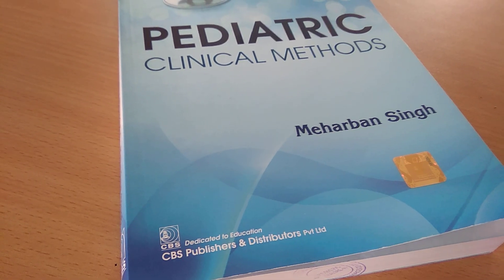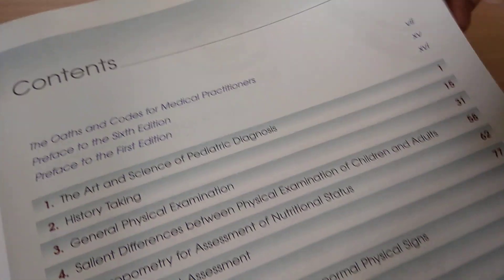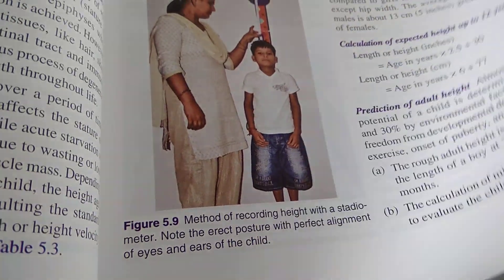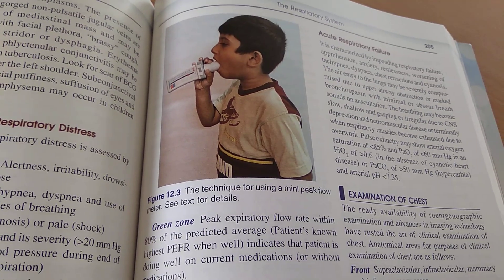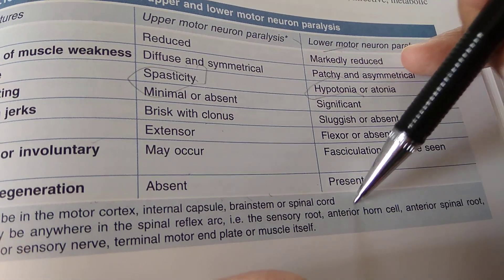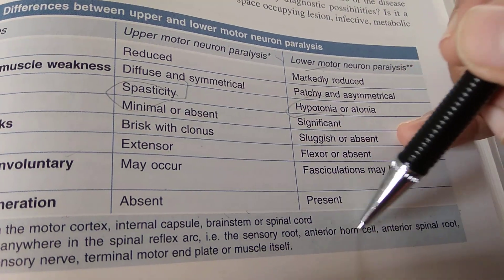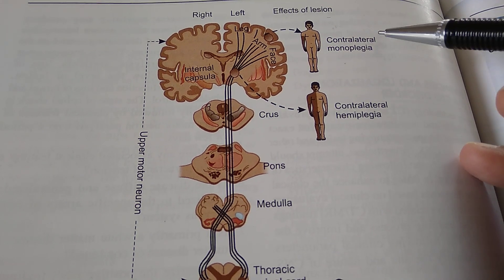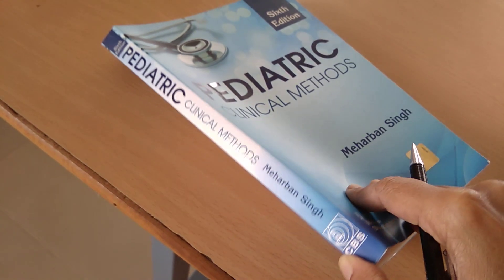Pediatrics Clinical Methods Textbook Meharban Singh sixth 6th edition Meherban Practical Clinics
2:31 upper motor neuron lesion UMN UML, lower motor neuron lesion LMN LML
4:08 diagram